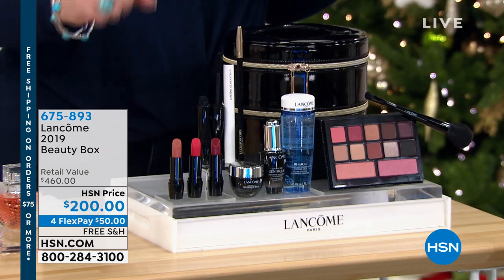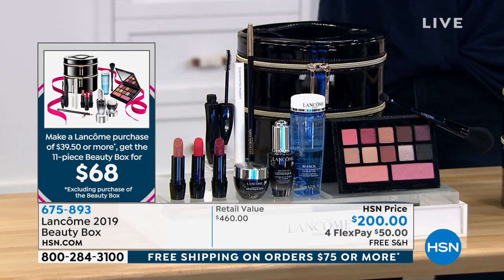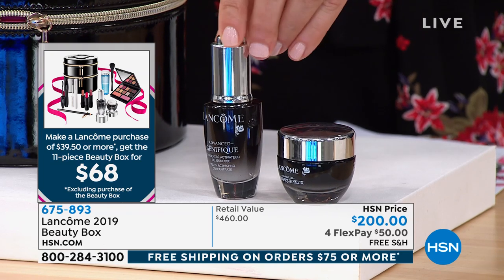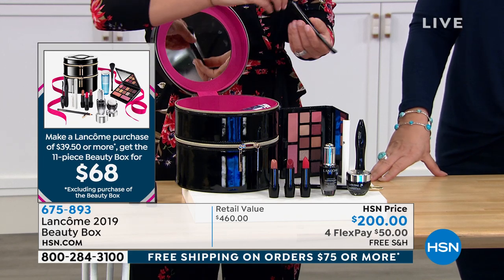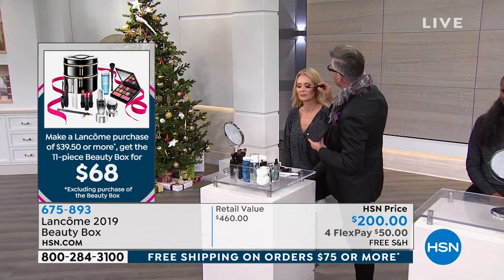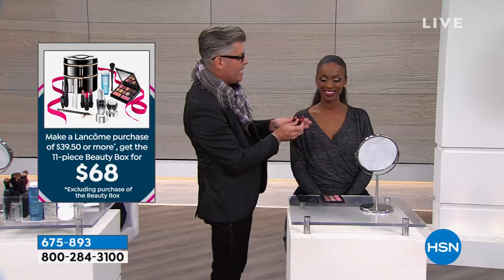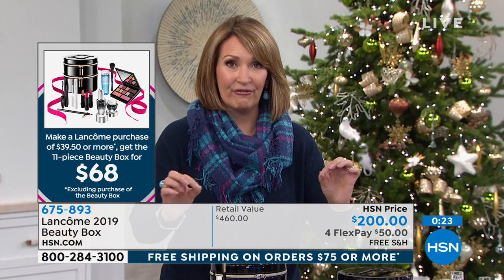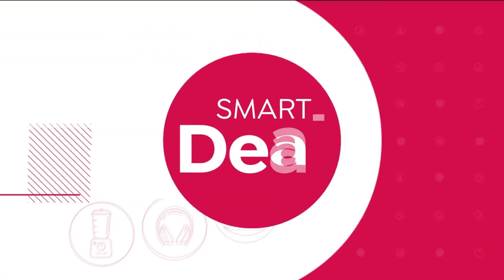Lancme 2019 Beauty Box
A selection of our most popular skin care and antiaging formulations and fullface makeup collection all in a stylish black train case.

    .67 fl. oz. Genifique Serum
    .5 oz. Advanced Genifique Yeux Eye Cream
    4.2 oz. BiFacil Double Action Makeup Remover
    .18 fl. oz. Cils Booster XL
    .56 oz. Glam Palette
    .22 fl. oz. Hypnose Drama Instant Full Body Volume Mascara  01 Excessive Black
    .14 oz. Color Design Lipstick 126 Natural Beauty
    .14 oz. Color Design Lipstick  378 Wine Party
    .14 oz. Color Design Lipstick  342 Racy (bright pink matte)
    .065 oz. Le Crayon Khol  Black Ebony
    Blush and Eyeshadow Brush
    Black train case

Genifique

    Fast results see visibly youngerlooking skin in just 7 days
    As soon as you apply it, your skin feels softer and smoother
    Skin looks as if lit from within skin's youthfullooking quality returns
    Dermatologist tested

Eye Cream

    A fresh, lightweight eye gelcream that improves the appearance of dark circles, hydrates, visibly brightens, and smoothes the look of skin in the total eye area
    See visibly younger, brighter looking eyes in as little as seven days with Advanced Genifique Yeux
    Lancome's eye cream features a lightweight gellike texture that blends onto the eye area with a soft, velvety finish
    The formula, featuring Advanced Genifique's signature bifidus extract and other fine ingredients, helps to optimize skin's natural moisture barrier to help prevent against transepidermal water loss around the delicate eye area. Over time with continued use, the appearance of dark circles, fine lines, and crow's feet are reduced and the eye area is skin appears smoother

Makeup Remover

    Activates when shaken to gently lifts off all types of eye makeup, even waterproof makeup
    Conditions and refreshes the skin
    Leaves eyes feeling cool and clean, with no oily residue
    Ophthalmologisttested for safety

Cils Booster

    Lengthens and thickens lashes without clumping
    Maximizes the results of your favorite Lancome mascara
    Conditions lashes
    Smoothes eyelashes by coating them thinly and evenly
    Helps to emphasize even the shortest lashes and intensifies color of your favorite mascara

Glam Palette

    12pan blush and eyeshadow palette 10 shades of eyeshadow and 2 shades of blush

Mascara

    The full contact brush, with its Sshaped curve, grasps and loads lashes for a fanned out, full body fringe
    The texturizing complex features saturated waxes and intense black pigments for maximum lash volume
    The triple coating system with caring ProVitamin B5 delivers a fluid and creamy application to quickly and easily build big, battable lashes
    Won't flake or clump fragrance free
    Ophthalmologist and allergy tested safe for contact lens wearers

Lipstick

    Delivers longlasting color and wearability
    Provides full coverage and lasting shine
    Nondrying formula keeps lips feeling comfortable all day

Khol

    A smoky, creamysmooth smudgy pencil for lining, defining, coloring and contouring eyes
    Formulated to glide on easily and blend beautifully for dramatically defined to soft and smoldering effects
    Works as a liner and eye emphasizer

Brush

    This versatile dualended brush is the ideal partner to eye shadows, both powder (wet or dry) and cream shadows
    Designed with two sides for portability and convenience the flat, angled side precisely lines the lid and lower lash line, while the tapered, rounded side perfectly blends
    Angled side cut at sharper angle for better lining and use in the brow

Train Case

    Round, black bag with 2 zippers, separating 2 different sections for makeup storage
    Handle on top of back for carrying
    Approx. 7.5"L x 7.5"Diameter

Made in France, USA, Czech Republic and China

StayConnected with HSN:
Prices shown on the previously recorded video may not represent the current price.  View hs...